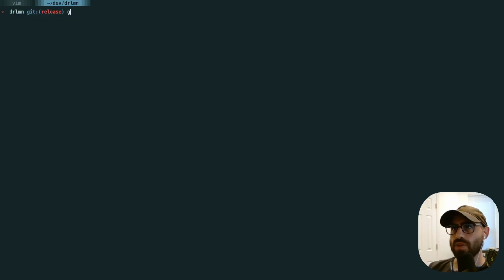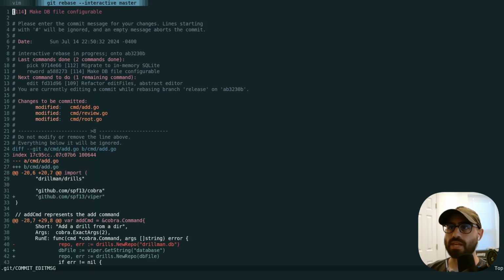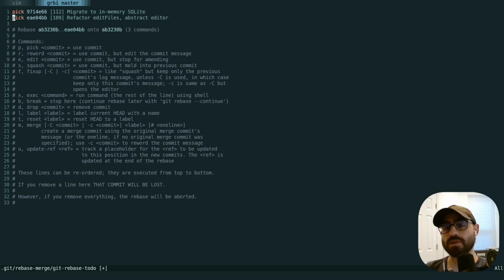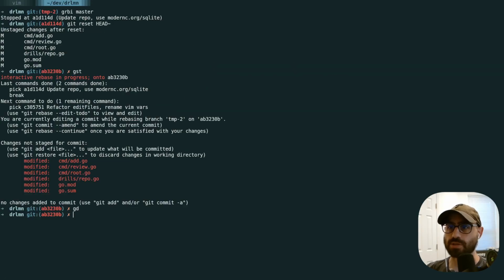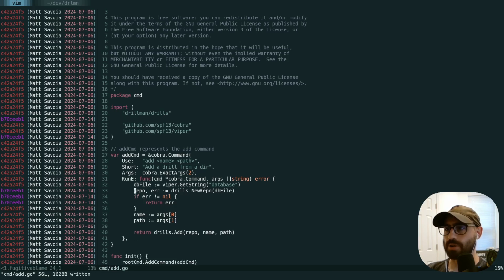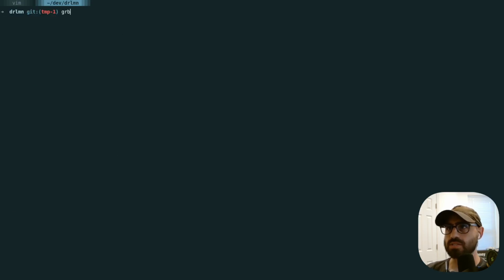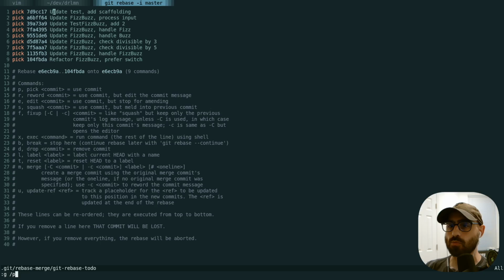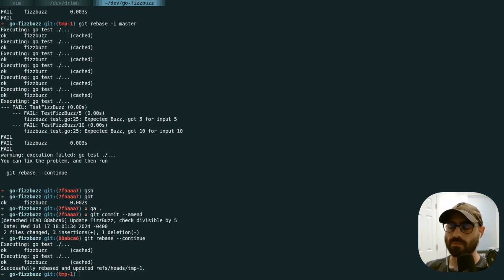Go Beyond Rebase | git rebase --interactive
git rebase --interactive. Take it to another level.

00:00 intro
00:13 how to use interactive rebase
01:29 drop a commit
02:18 restructure a commit
03:11 fixing up / amending a commit
04:50 bulk exec command
06:18 peace